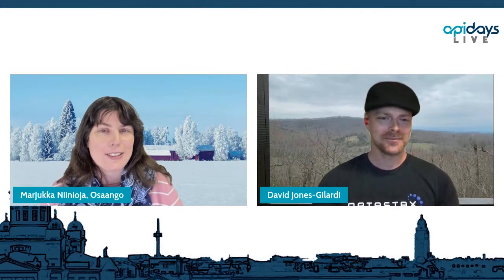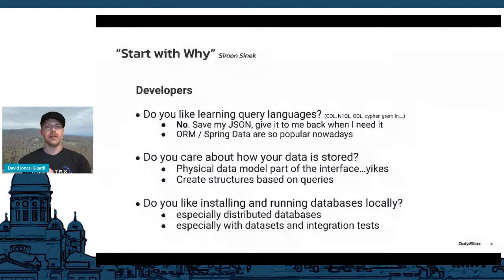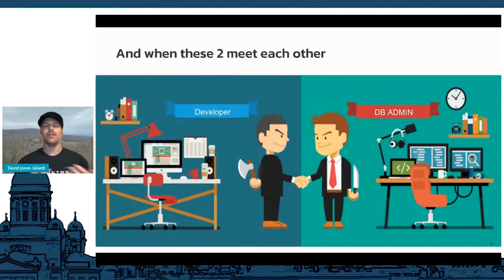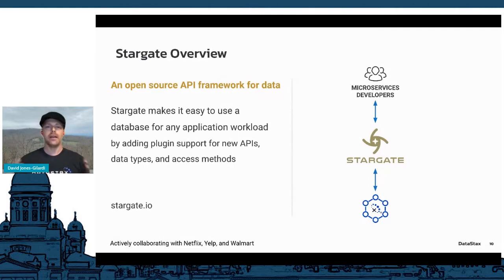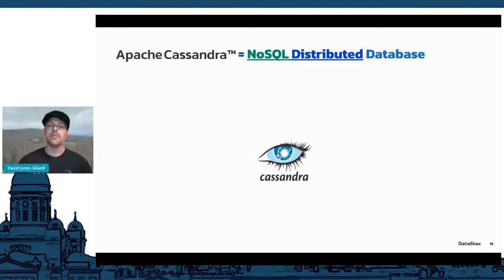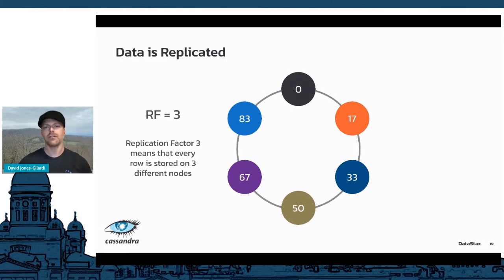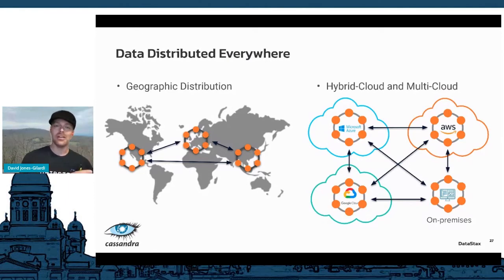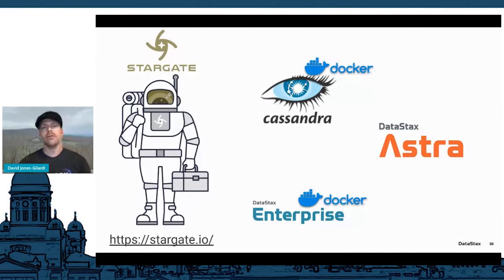Apidays LIVE Helsinki 2021 - Create new apps faster with a gateway for multi-model APIs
Create new apps faster with a gateway for multi-model APIs
David Jones-Gilardi, Developer Advocate at DataStax